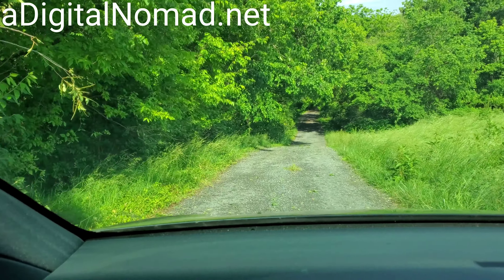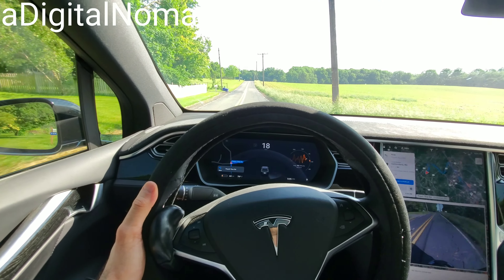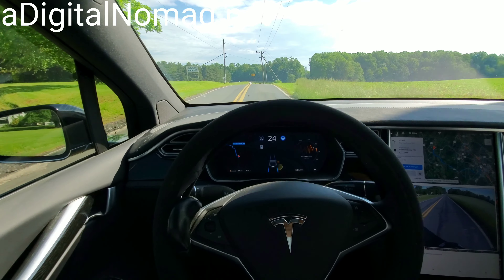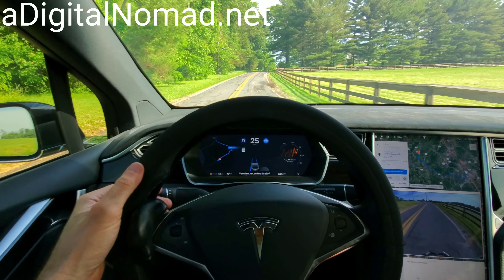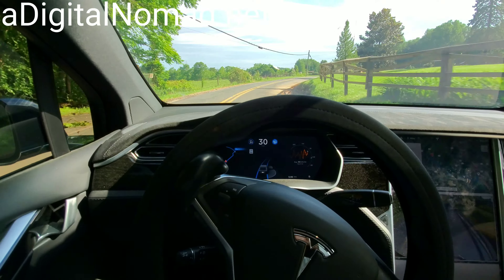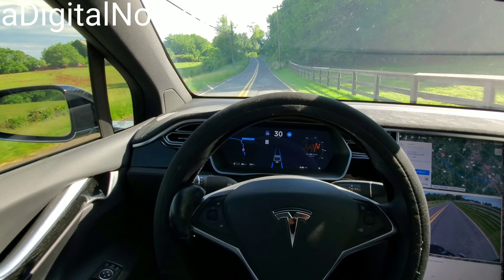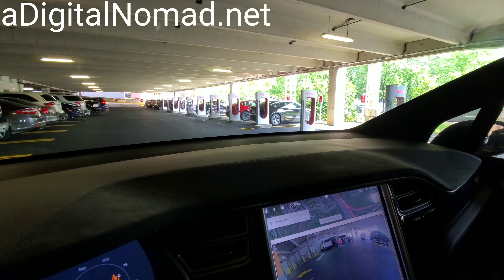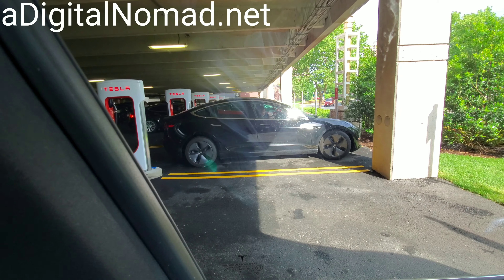🍑 S Curve | TESLA Self Driving AutoPilot TEST | AP2 2019.16.1 | Vid 043